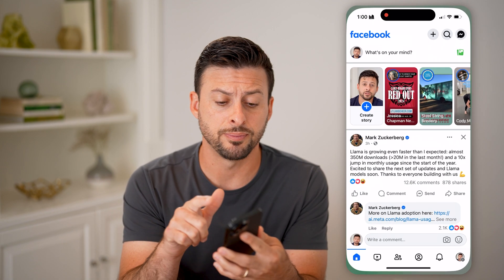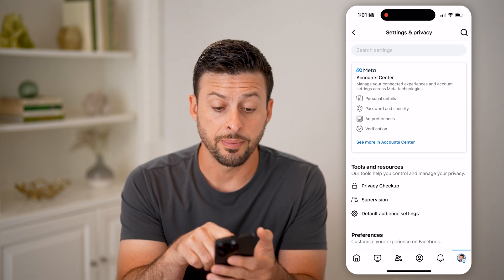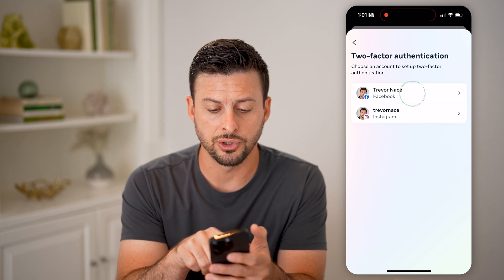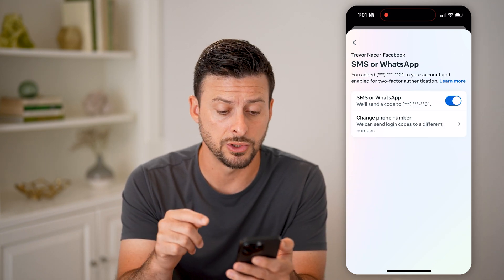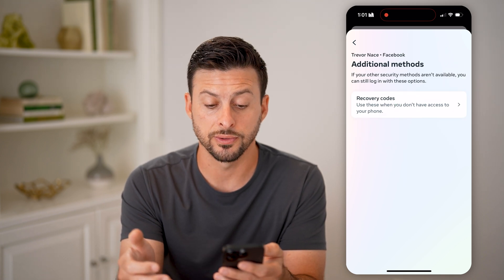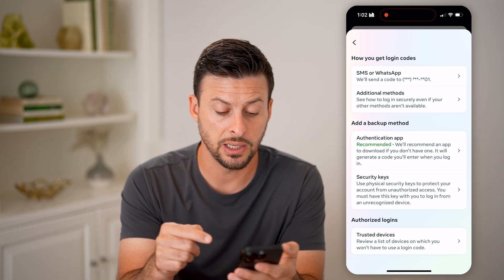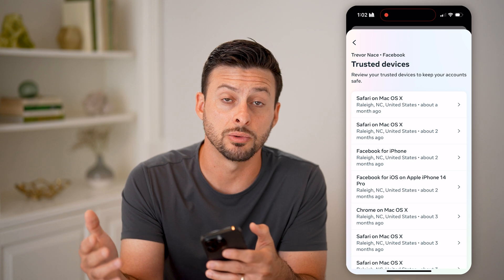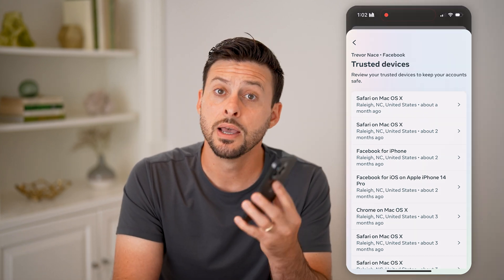How To Check Two Factor Authentication On Facebook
Here's how to check two factor authentication on Facebook so you can ensure your account is secure and more immune to unauthorized logins.